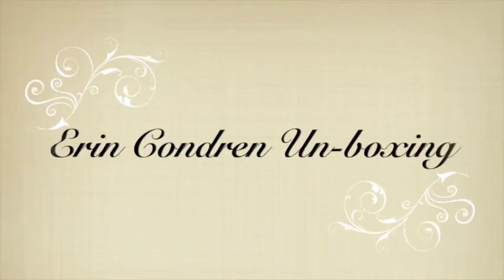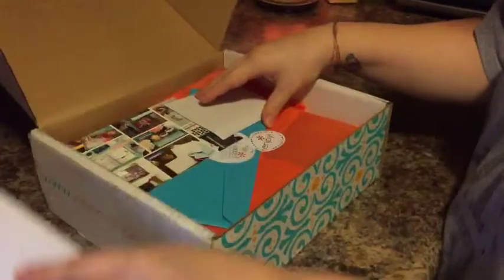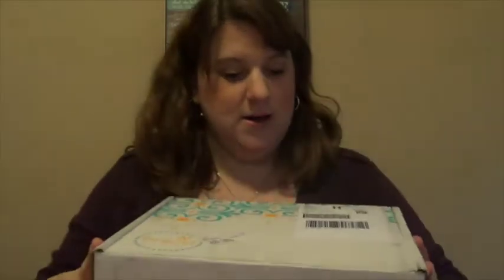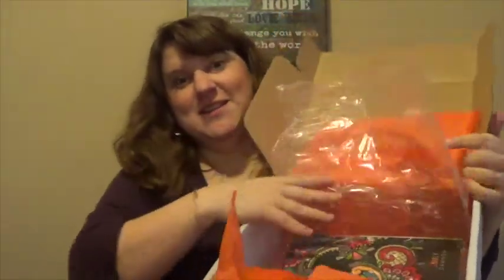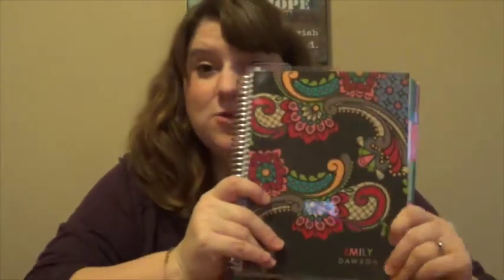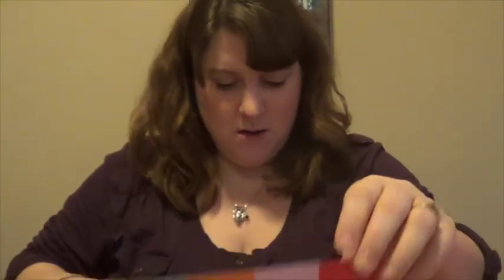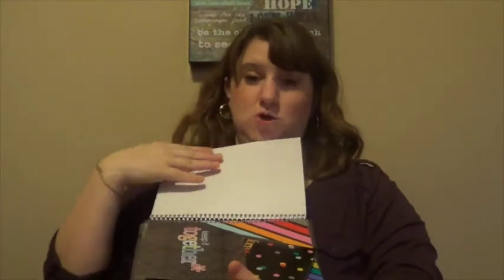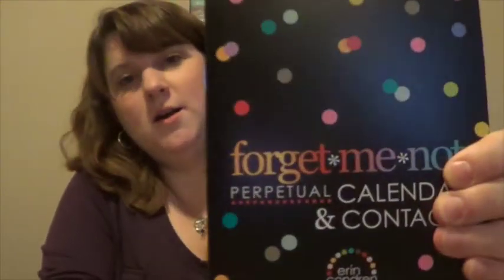Erin Condren Un-Boxing!!!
Hey everyone! Hope you like this video. I can't wait to use it for a couple months and do an actual review on it for you. So far I am really enjoying it!